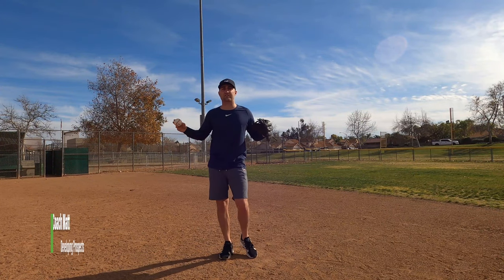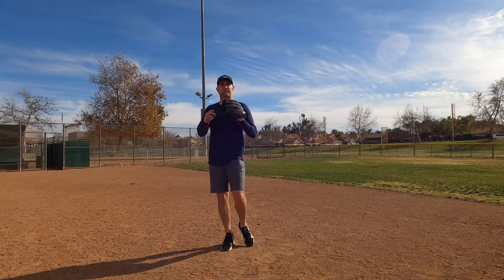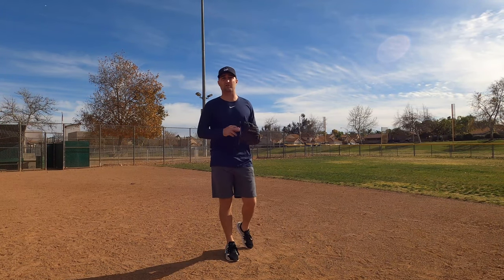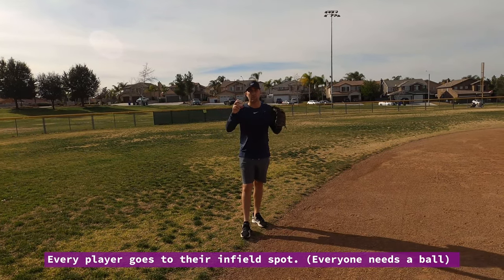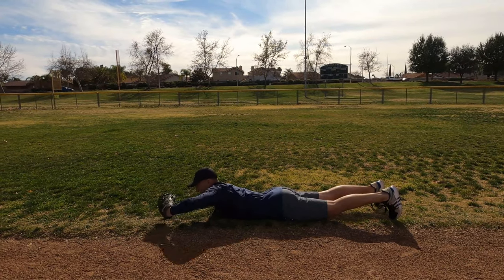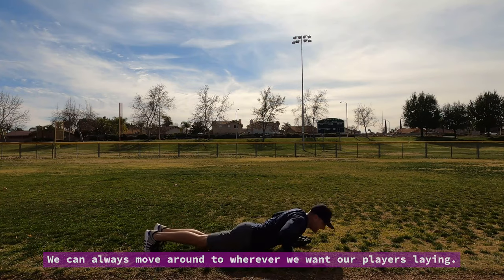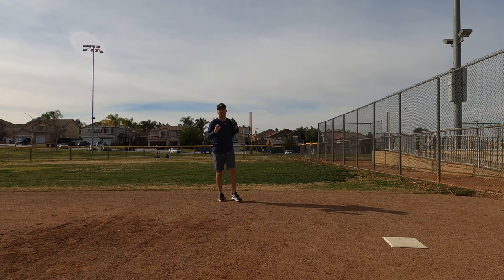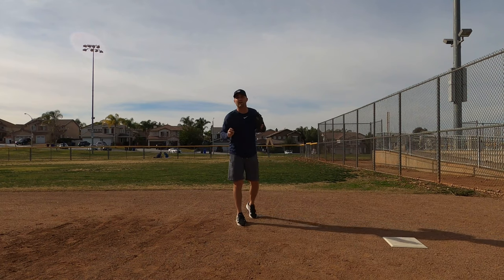How to make Diving Catches! (Catch Everything Hit to You)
In this video Coach Matt shows you how to make more diving catches and tips to help you once you've made that catch. The tips in this video will help your players to catch everything hit to them. The drill shown here is meant to really help your players complete that catch and make a perfect throw to first base.

Products we have used in our Playing Careers!

TURF TRAINERS

BASEBALLS WE RECOMMEND:

TEES WE RECOMMEND:
TANNER TEES